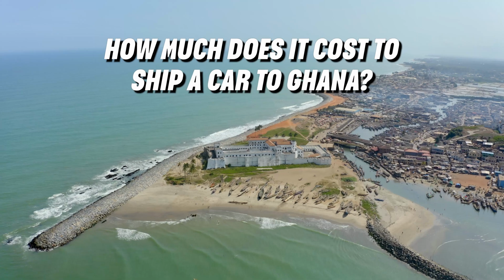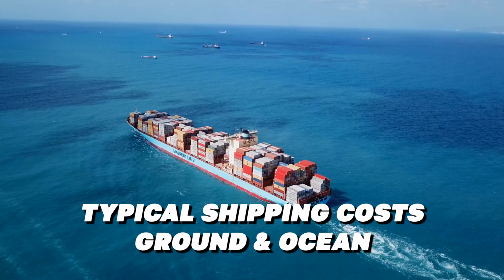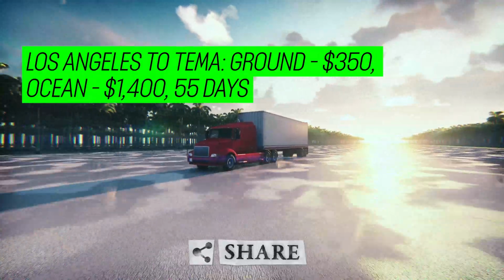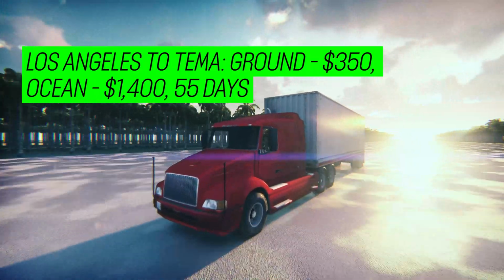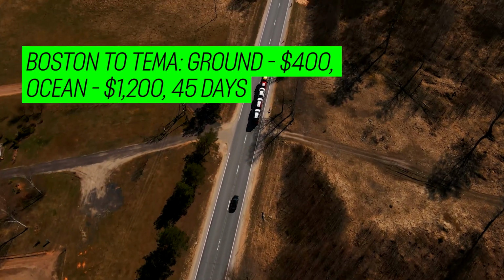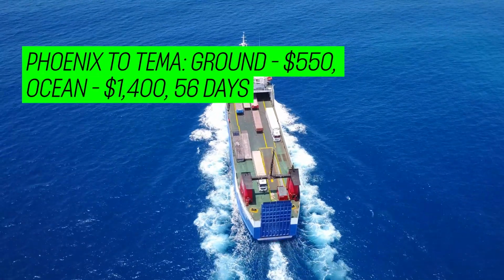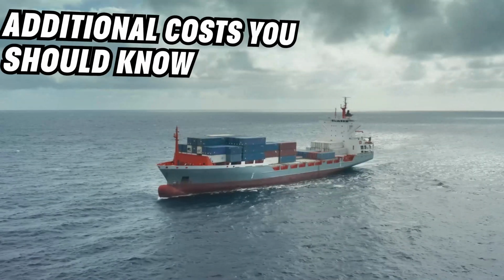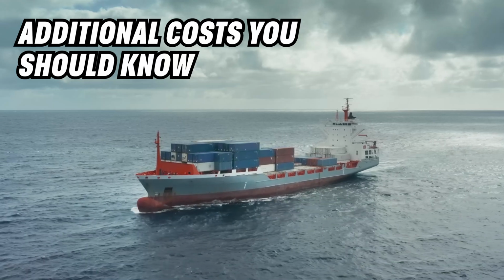Ship Your Car to Ghana 🇬🇭 | Cost to Ship & Best Auto Transport Options (2025)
Thinking about shipping a car to Ghana from the USA? Whether you're relocating, gifting a vehicle, or expanding your business overseas, understanding the car shipping process is essential for a smooth, stress-free experience.

In this video, we cover everything you need to know about shipping your vehicle to Ghana, including:

🔍 Step-by-step guide on how to ship your car

🚢 Roll-On/Roll-Off (RORO) vs. Enclosed Container Shipping

📦 Estimated costs from major U.S. cities

📅 Shipping timeframes

📄 Required paperwork & customs regulations

🛂 Ghana vehicle import laws (including 10-year age limit)

💰 How to save on transport fees

✅ Why A-1 Auto Transport is trusted for international shipping

💡 Typical Shipping Costs to Ghana:
💵 From $2,500 to $7,000, depending on your location, shipping method, and vehicle type.
🕒 RORO shipments from U.S. ports (California or New York) to Tema, Ghana take between 40–50 days, plus a few extra days for documentation and customs clearance.

📌 TIP: Save on ground transport costs by delivering your car directly to the nearest port!

🚛 Top Shipping Destinations in Ghana:
Accra

Tema

Kumasi

Takoradi

Ashaiman

Tamale

⚠️ Before You Ship – Know This:
Your vehicle must have less than ¼ tank of gas.

Only a spare key should be left in the car.

Cars over 10 years old are generally not allowed for import.

Ghanaian customs may apply import duties, VAT, and clearance fees.

We recommend documenting your car’s condition and considering extra insurance, especially for classic or luxury vehicles.